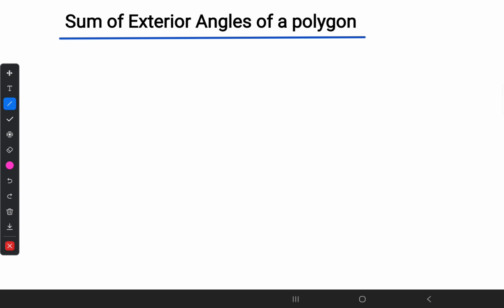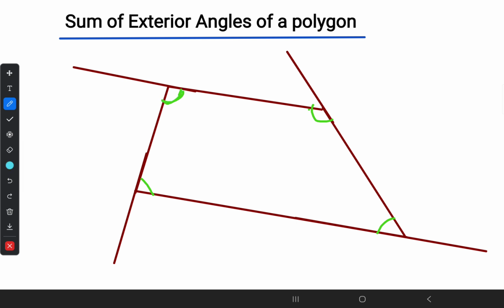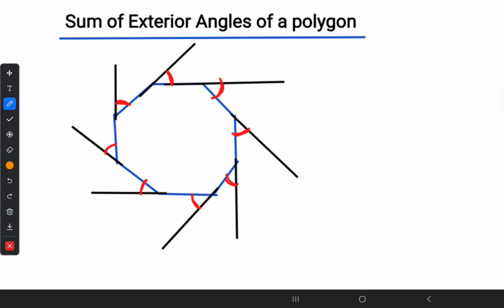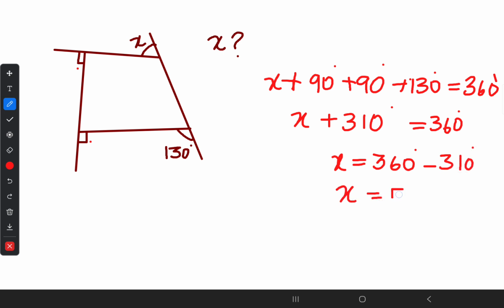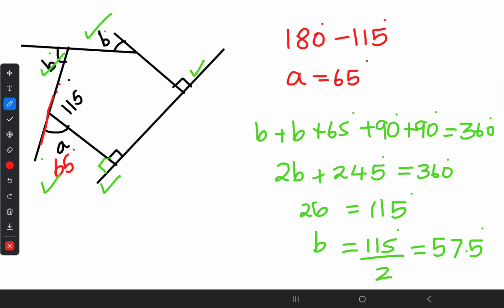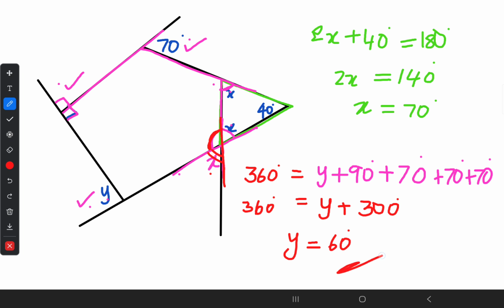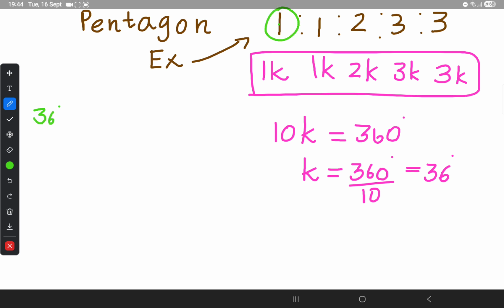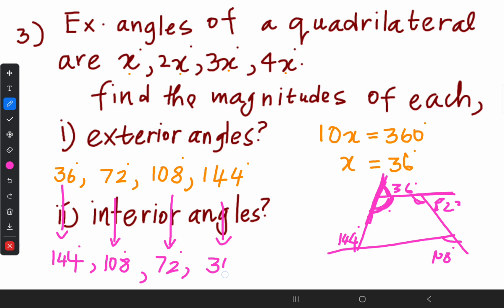3️⃣🛍- Sum of Exterior Angles in a polygon 📤📥